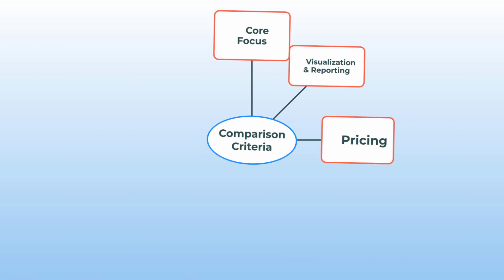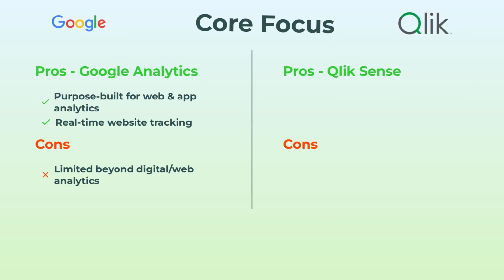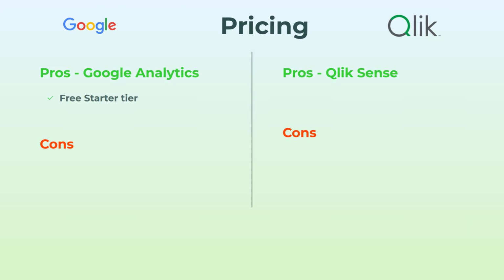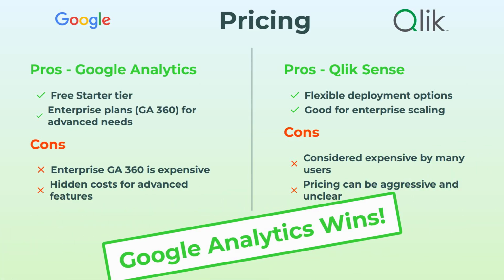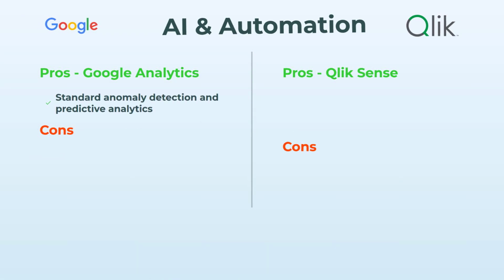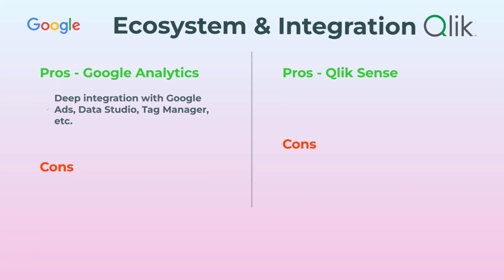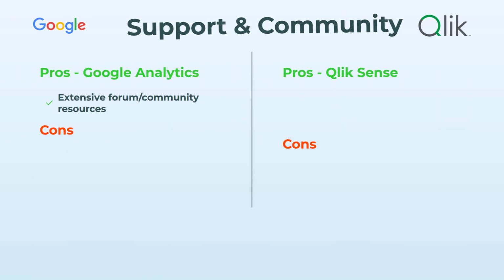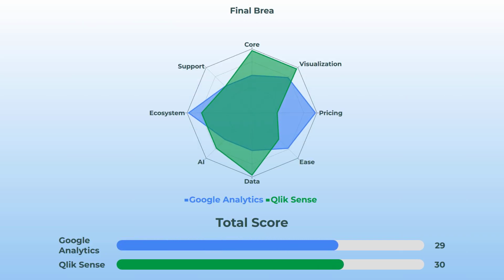Google Analytics vs Qlik Sense Comparison | Best Analytics Platform 2025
Looking to choose between Google Analytics and Qlik Sense in 2025? This in-depth comparison tutorial explores the key differences, features, and ideal use-cases for both platforms. Whether you're a business owner, marketer, or data professional, you'll gain clarity on which tool suits your needs!

Timestamps:
00:00 - Introduction
01:20 - Overview: Google Analytics & Qlik Sense
03:50 - Core Features Comparison
06:30 - Data Visualization Capabilities (Desktop & Web)
09:15 - Integrations and Supported Platforms
12:00 - Reporting and Dashboard Options
14:40 - Pricing & Scalability
16:30 - Real-world Use Cases
18:10 - Which Should You Choose?
19:30 - Conclusion

Supported Platforms: Google Analytics (Web, Cloud) | Qlik Sense (Windows Desktop, Qlik Cloud, Web)